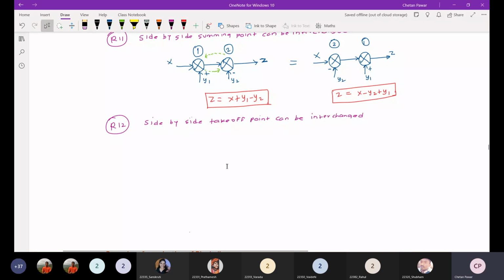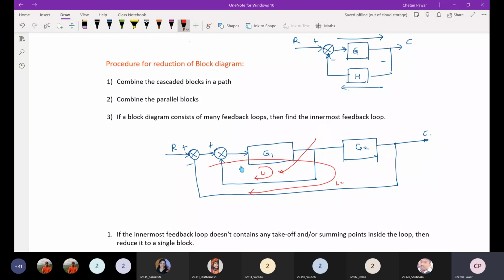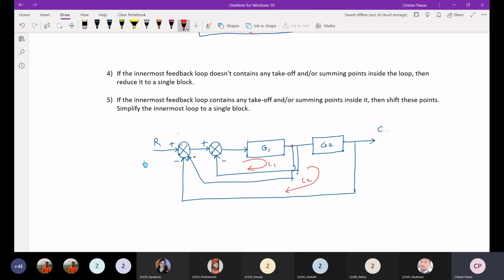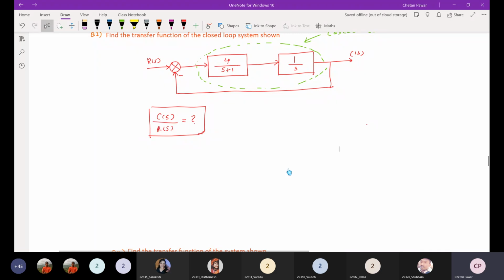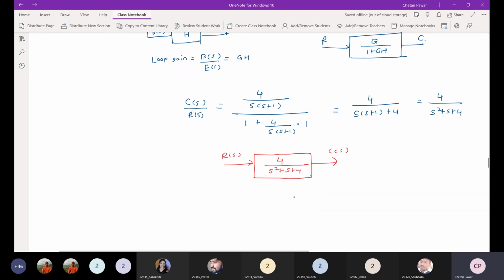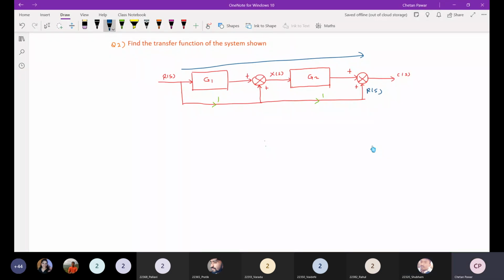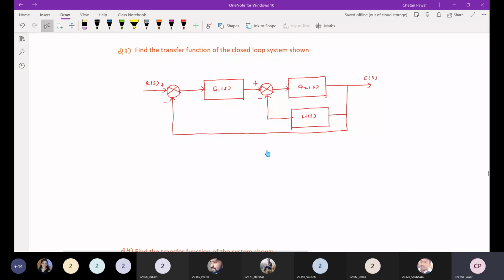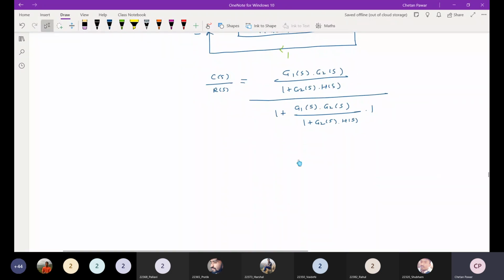8 CS TH 4 Feb 2021 Block diagram reduction Examples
Block diagram reduction Examples